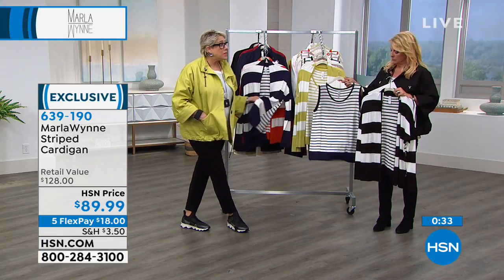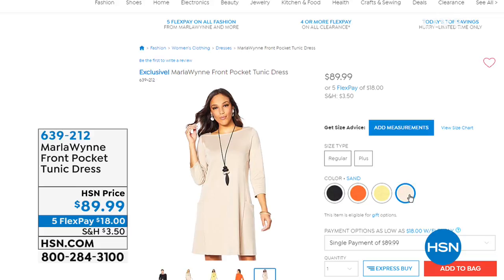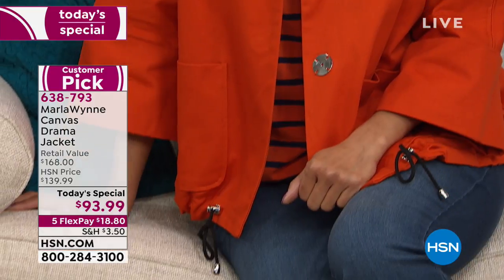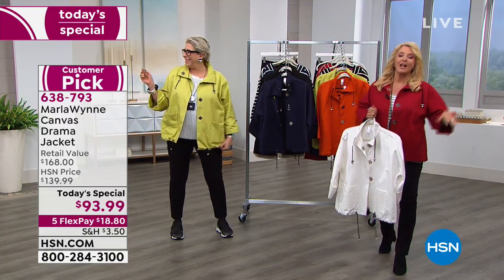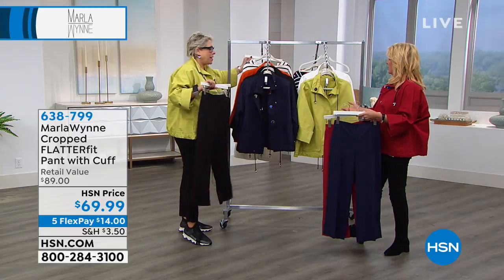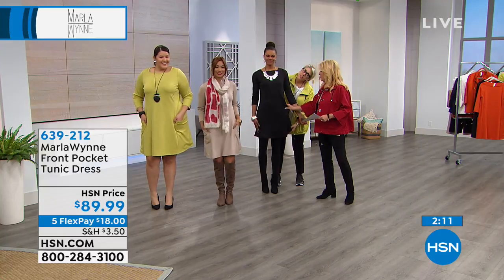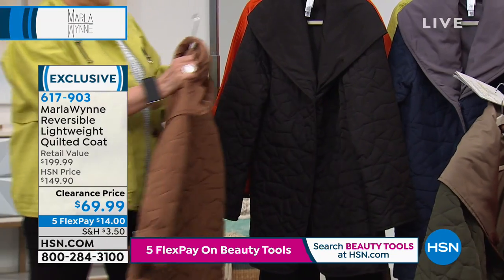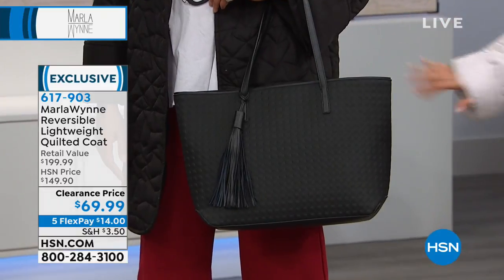HSN | MarlaWynne Fashions 02.07.2019 - 01 AM